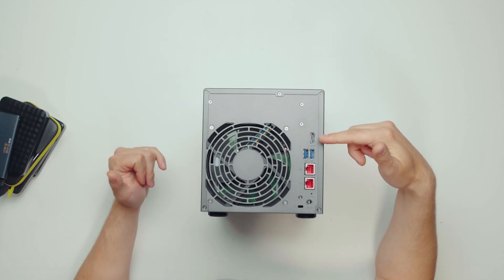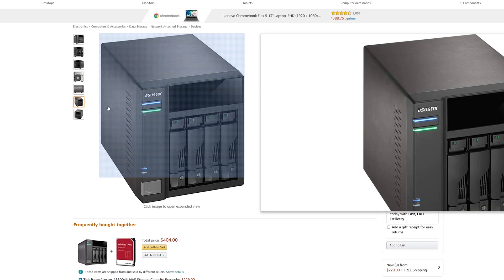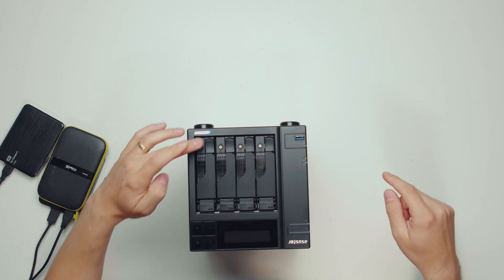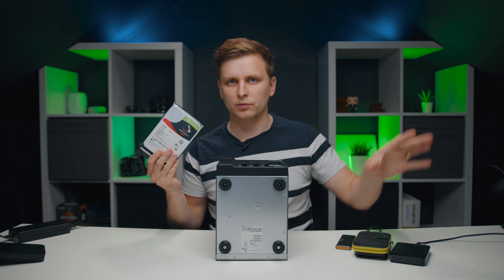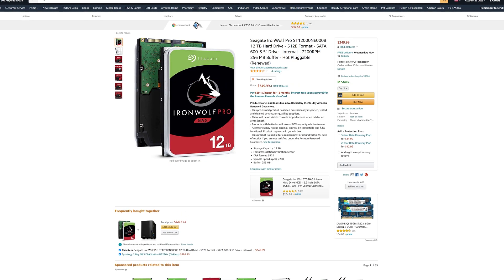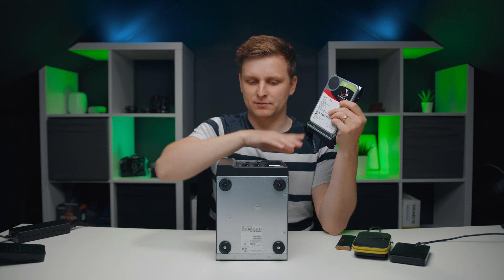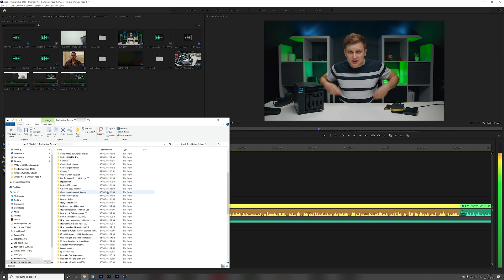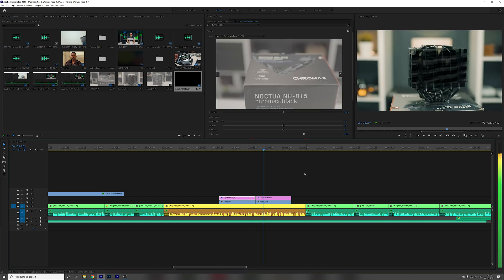What Is a NAS and Why You Need It? [NAS aka Server for Creators Explained]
So Let's talk about a NAS and why you should get it.

Asustor Lockerstor 4-bay NAS
4-Bay Expansion
Asustor Lockerstor 2-bay NAS
HDDs I'm using for NAS (12TB)
Best-Bang-for-Buck (Cheapest by TB) HDDs for NAS:
1. [8TB]
2. [12TB]

0:00 What to you do with you files?
0:59 What can you expect?
1:40 What is a NAS?
2:33 How NAS works?
4:04 The IO of the NAS
5:02 Gigabit vs Gigabyte
6:27 Connecting to NAS
6:58 Access External HDDs over Internet
7:46 Which HDDs to Use for NAS?
9:23 How I use the NAS
11:54 m.2 SSD configuration in NAS
13:20 Asustor LIVE (Restreaming service)
14:20 Why you need a NAS
15:02 The Price
15:29 2-bay vs 4-bay
16:14 Conclusion

Video produced by Lauri Pesur